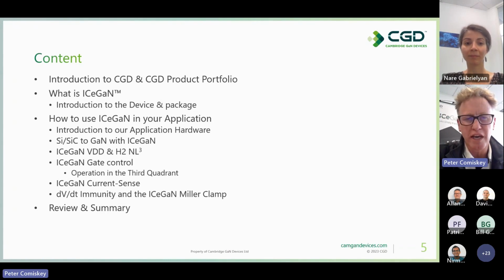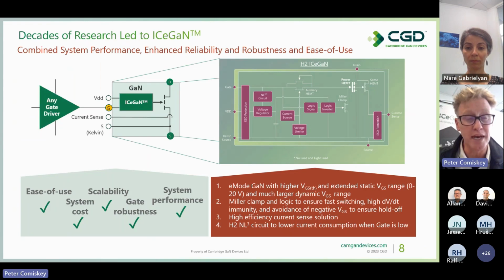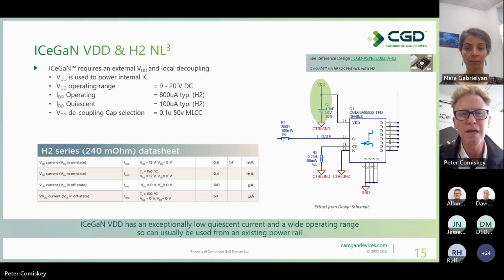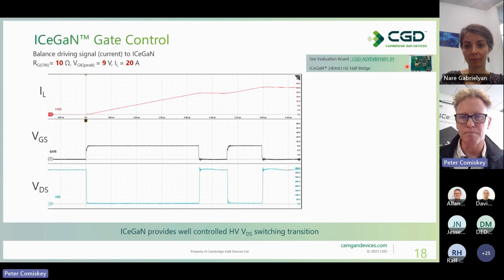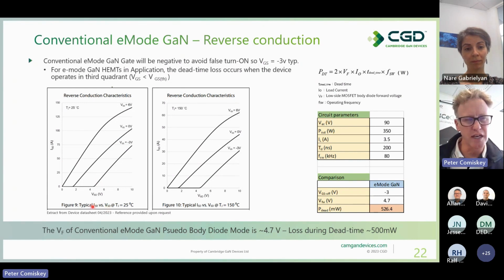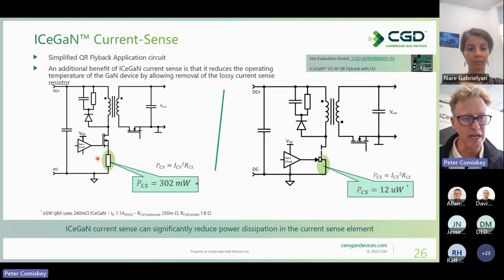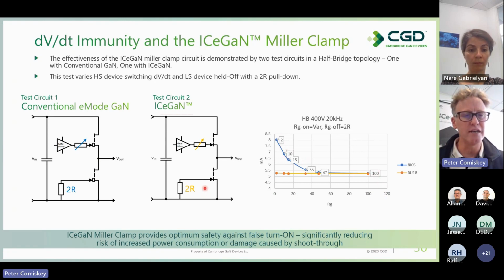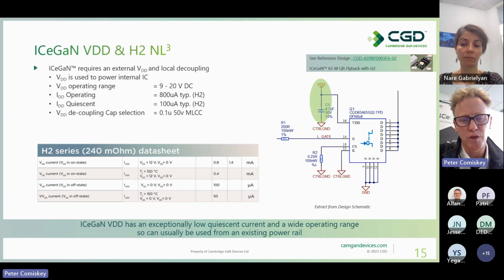CGD_The ICeGaN™ Advantage in Applications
The use of GaN in power conversion offers the opportunity to significantly increase power density whilst reducing operating temperature and energy waste. However, the adoption of GaN has been constrained by concerns over drive complexity (vrs MOSFET & SiC), sensitivity to over-voltage and false-switching. ​

This webinar will Introduce CGD's ICeGaN™ at a component level, detailing the integrated features that deliver ease of use, reduced sensitivity to over voltage and immunity to false switching, and how to use them within your application.​